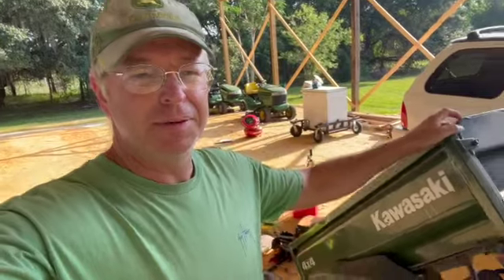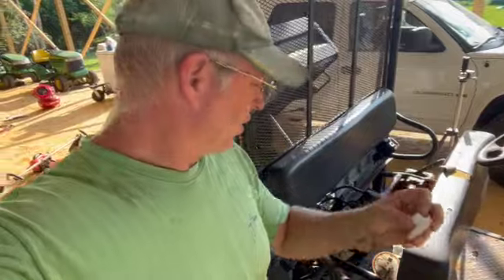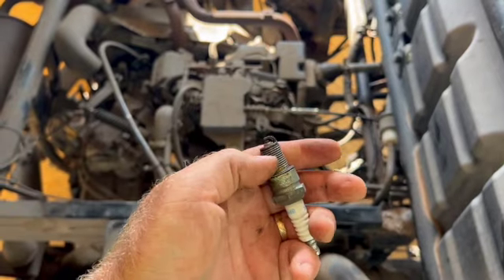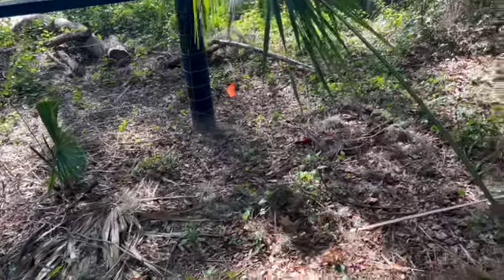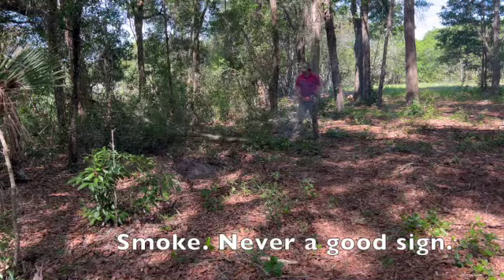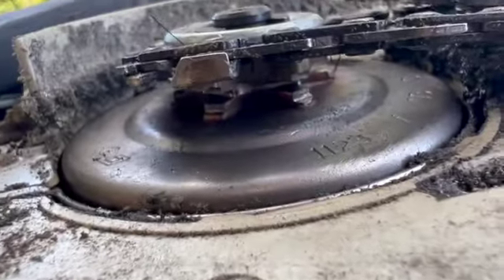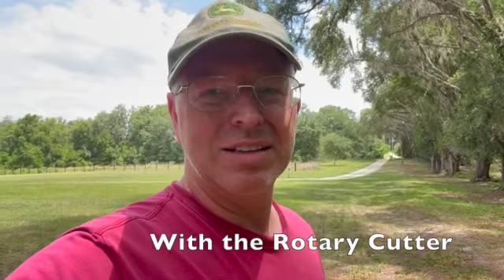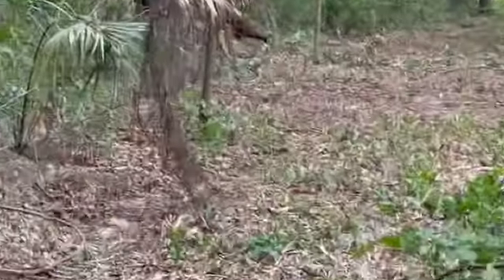S4E43 I Can Finally See the Path for the Fence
In this video, I attempt to get all of my vehicles back to fully functional status. I also cut down trees that are obstructing the path for the fence along the property line, and follow up with the rotary cutter. I can finally see the path!